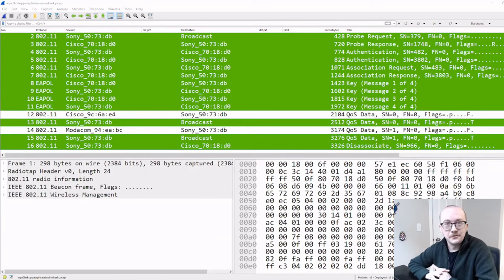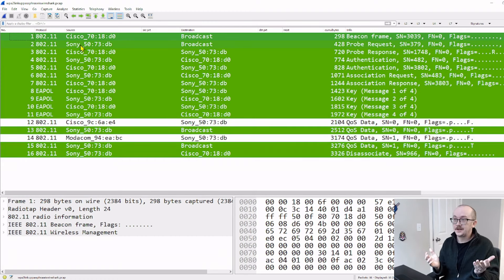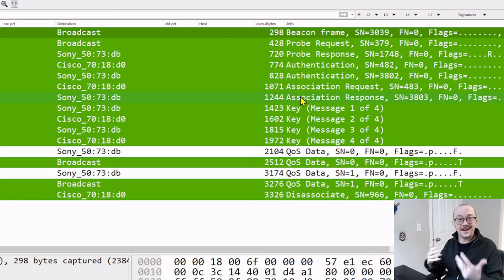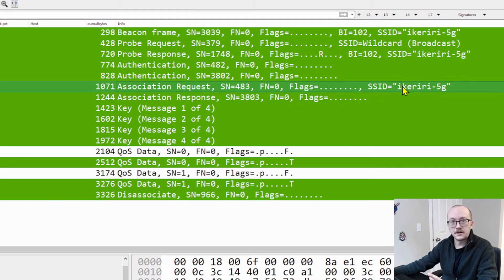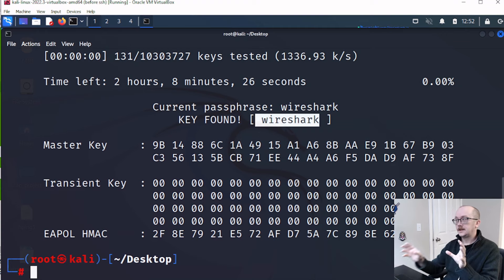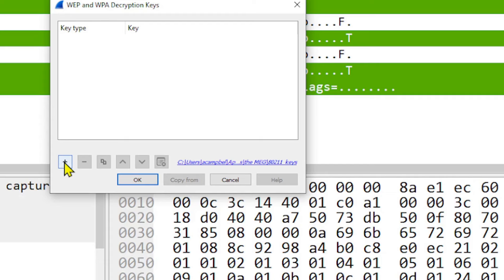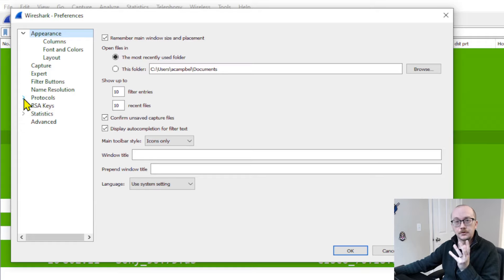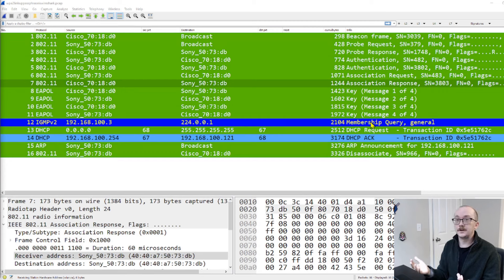How to Crack SSID Passwords in Wireshark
0:00-0:43 Intro
0:44-2:13 Did Authentication Happen?
2:14-5:02 Cracking SSID
5:03-9:06 Decrypting traffic with pwd:SSID